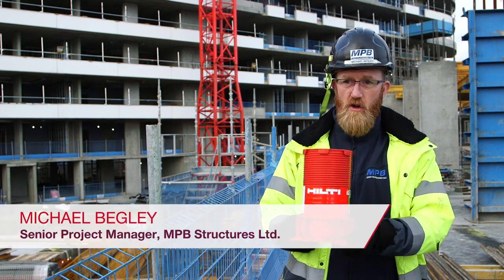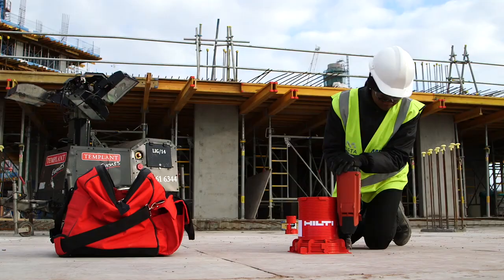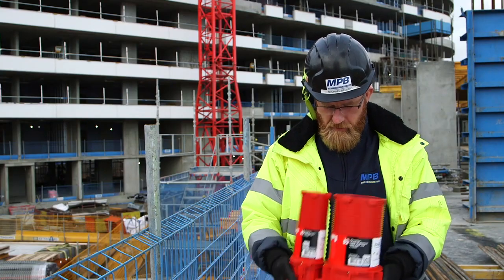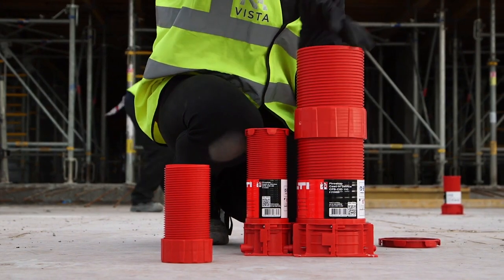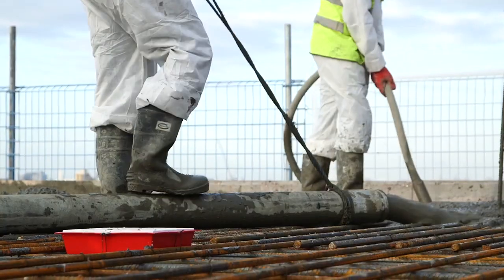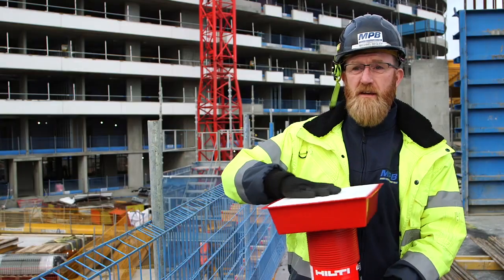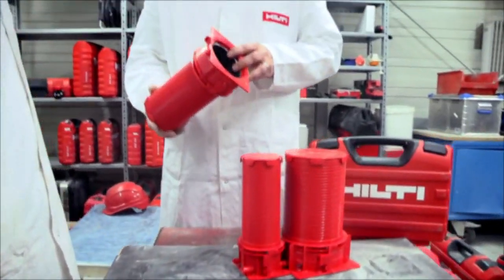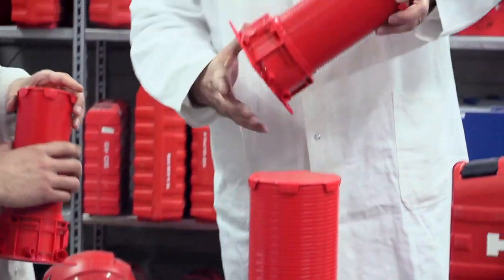Hilti CP 680-P firestop sleeve | What our customers & engineers love about it | Innovations For You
The Hilti CP 680-P - the cast-in firestop sleeve makes firestopping so easy and effective that you can just place it and rest easy.

It’s designed to improve safety, increase productivity and reduce labour costs with a quick & simple installation.

Hear what our customers and engineers have to say about it!